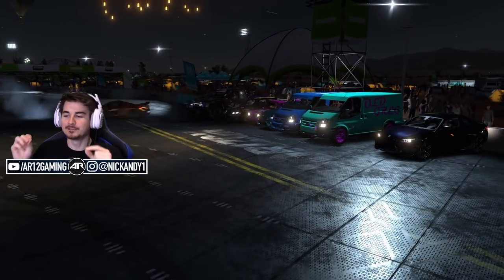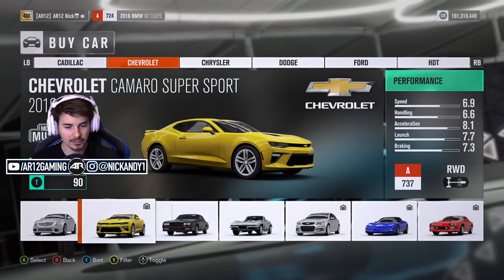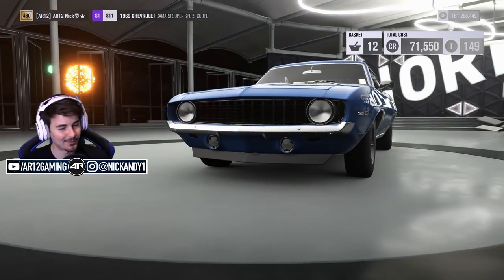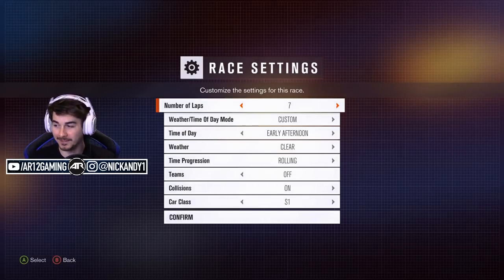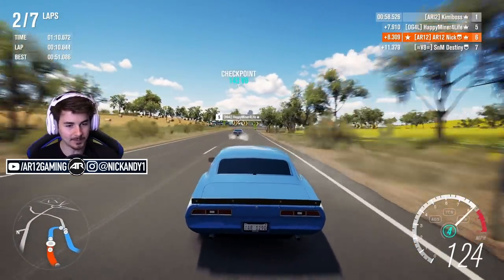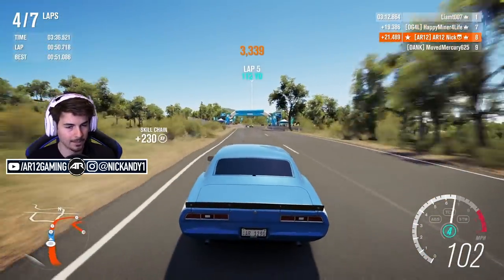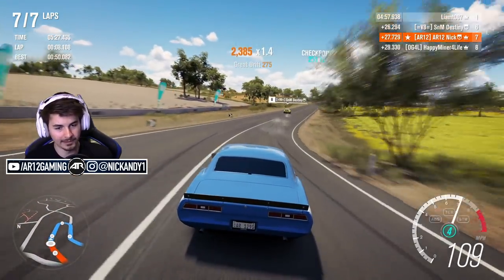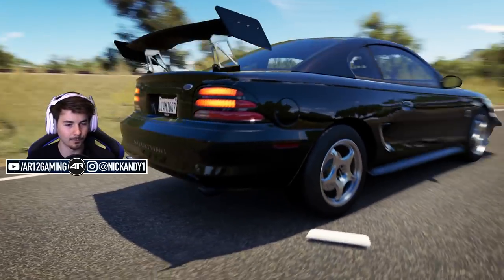Forza Horizon 3 Online : World's Fastest Muscle Cars!! (Powered By @ElgatoGaming, Race 6)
Today we're putting Forza Horizon 3's Fastest Muscle Cars head to head in a Time Attack Challenge to find out which is the best and who moves onto race 7!